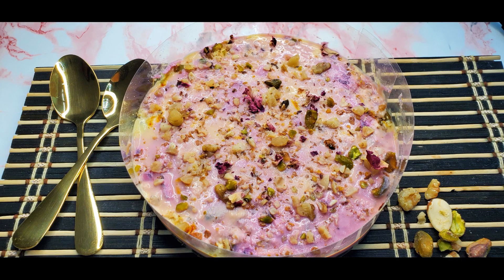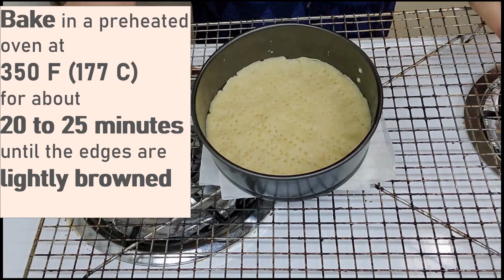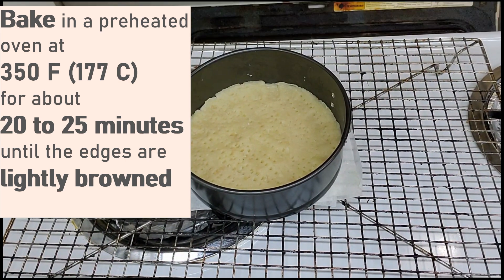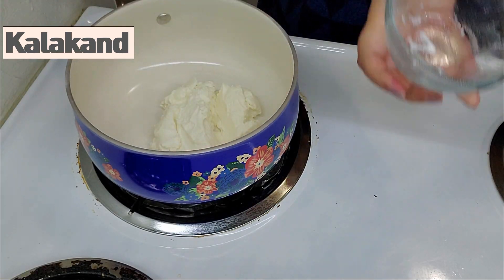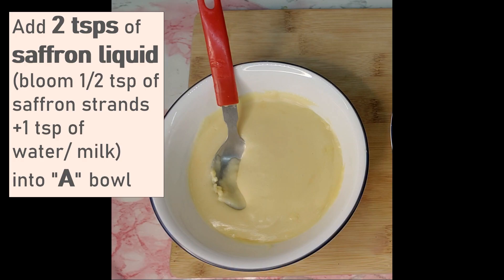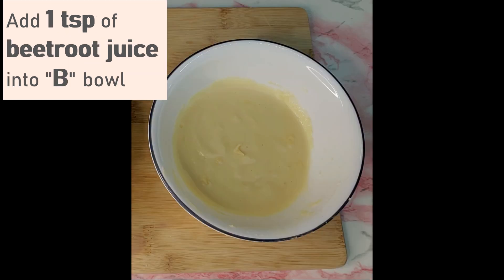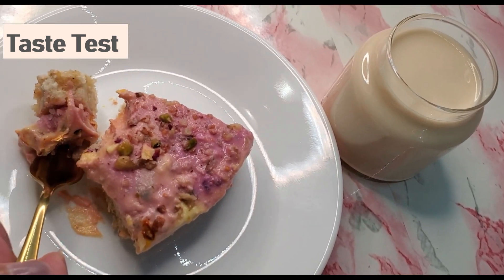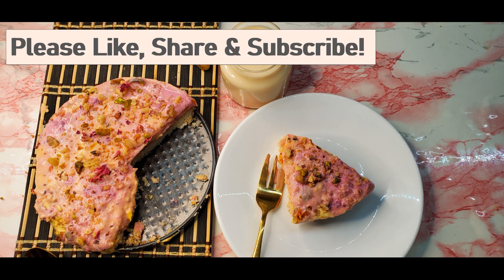Kalakand Tart with sweet syrup (kheer)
Hello,
This dessert is all about flavor and texture! Gooey dual-toned Kalakand on a crusty tart bed served with sweet milk syrup tastes like a dream!
You can add equal quantity of skimmed milk in case evaporated milk is not available.
You can use artificial food colors instead of natural ones.
Please try out my recipe and share your thoughts:)
I have also given alternatives so that you can give it a shot.

Also, mention all your queries related to the dish in the comment section and I will be happy to answer!  Enjoy the dish:)